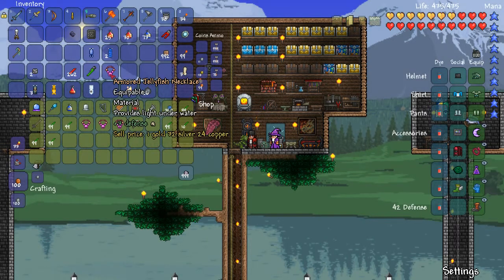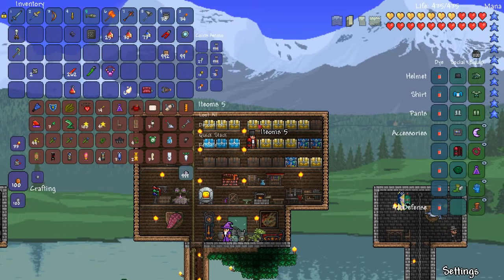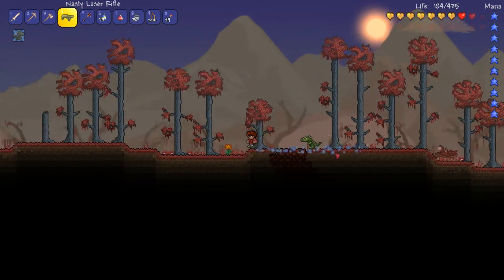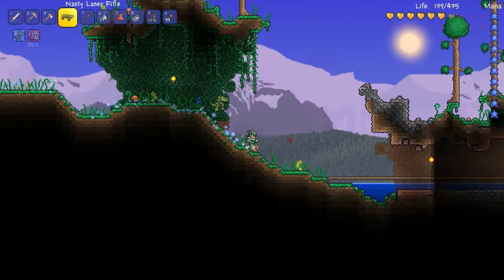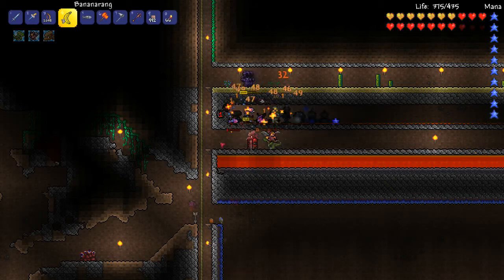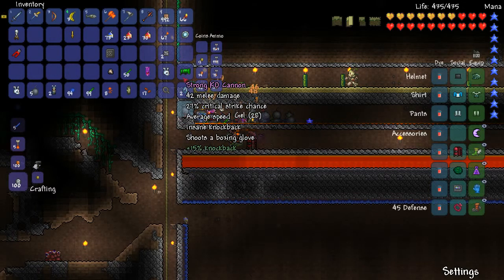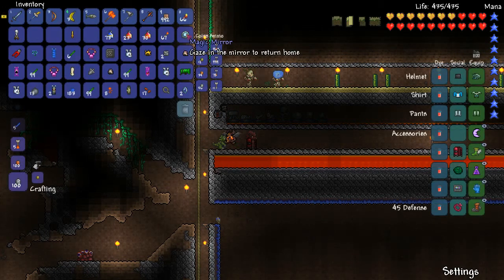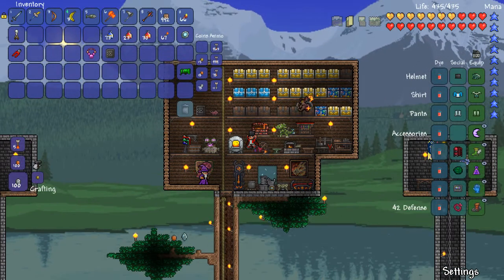terraria hardmode. part 11. mobgrinder and funny moment.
i got myself a mobgrinder and there are also funny moments too.